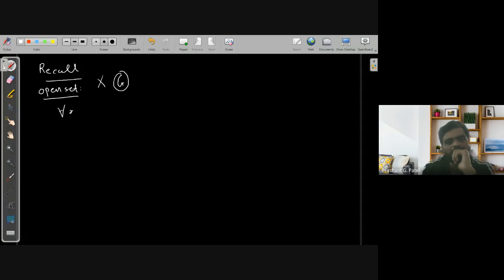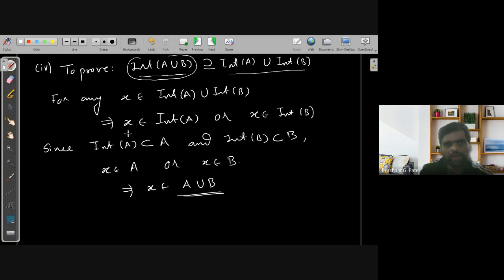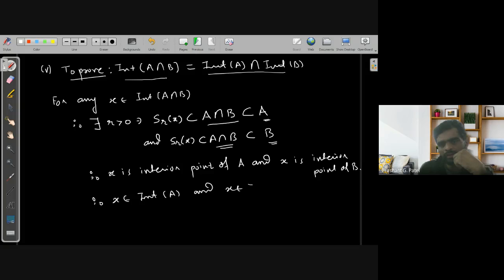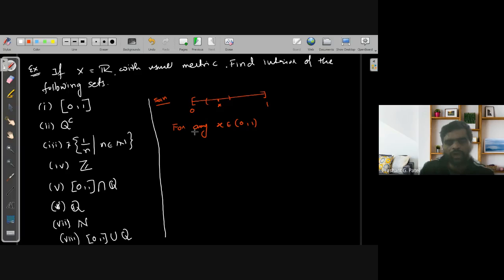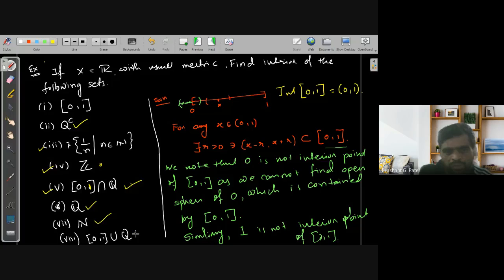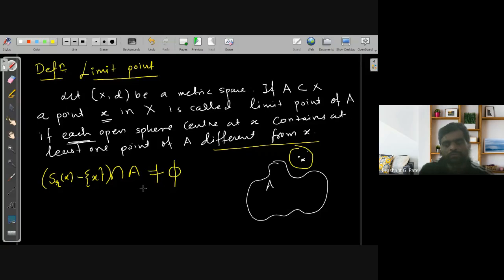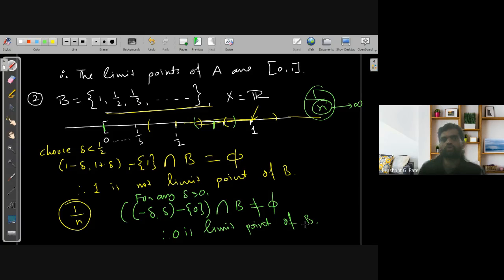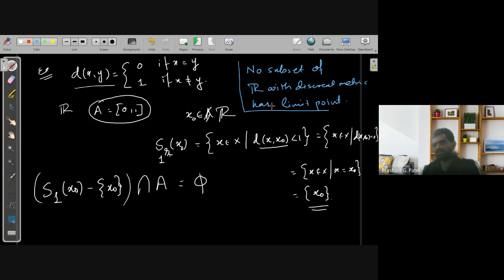Interior of set and Limit point | Analysis | BSc Mathematics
In this lecture, we have discuss the interior of set and limit point of the set.